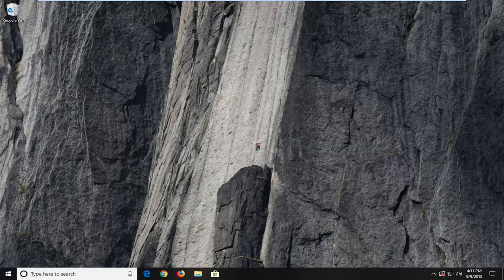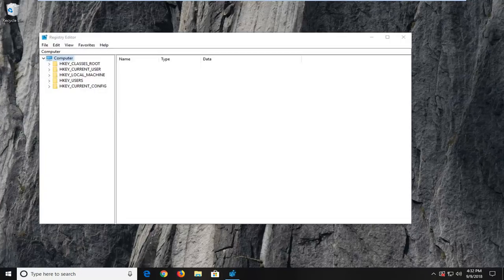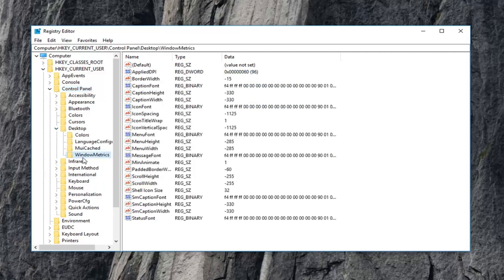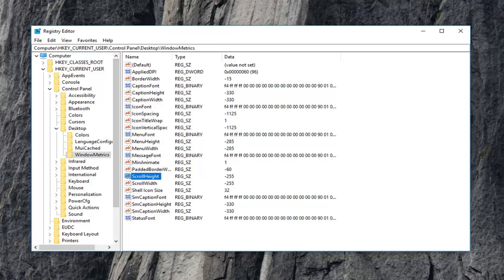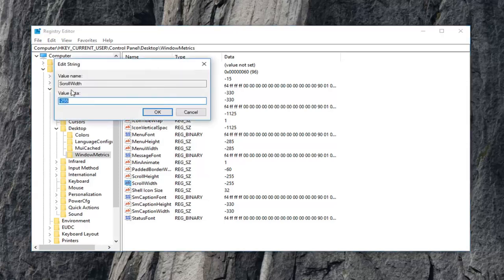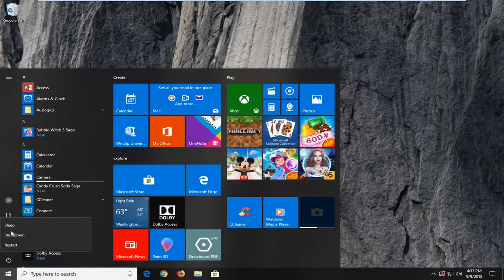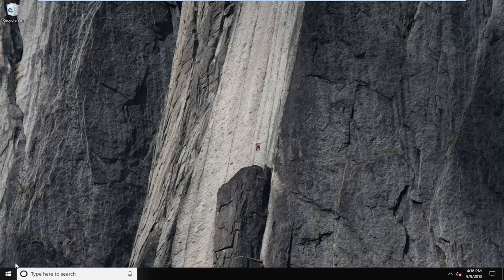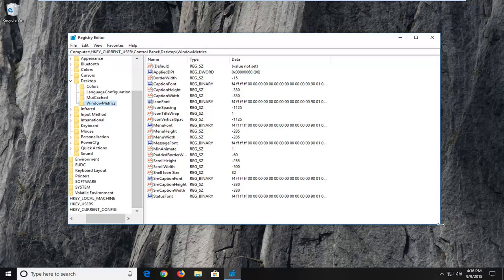How To Make Scroll Bars Wider in Windows 10/11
Change Size of Scroll Bars in Windows 10/11

Since Windows 8, Microsoft removed all options to control any advanced appearance settings of the operating system. While you can still change the Windows theme, you cannot adjust how specific controls look, like it was possible in all releases starting from Windows 95 all the way up to Windows 7. Windows 10 and Windows 11 does not bring those options back.

Increasing the scrollbar width/height on Windows 10/11 PC’s or tablets has been an issue for a lot of Windows users. Although you can do it very quick this feature is a bit tricky to get to but we will see in a short and easy tutorial how we can change the width/height of the scrollbar in Windows.

This tutorial will apply for computers, laptops, desktops, and tablets running the Windows 10 and Windows 11 operating system (Home, Professional, Enterprise, Education) from all supported hardware manufactures, like Dell, HP, Acer, Asus, Toshiba, Lenovo, and Samsung.